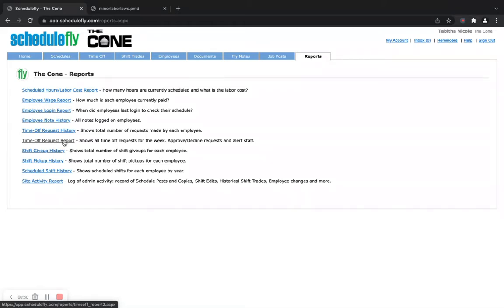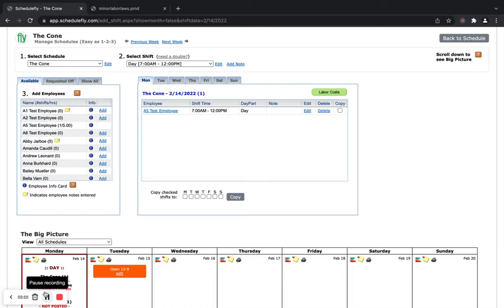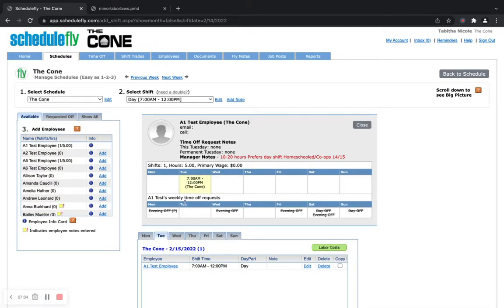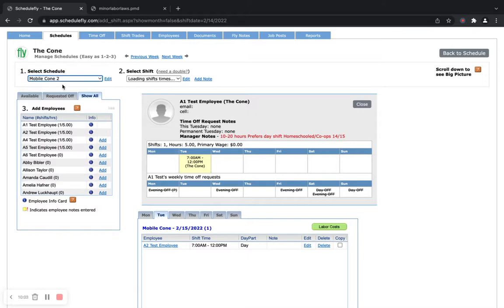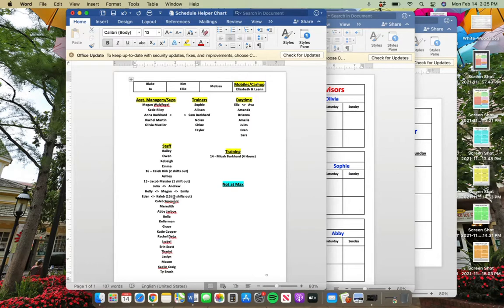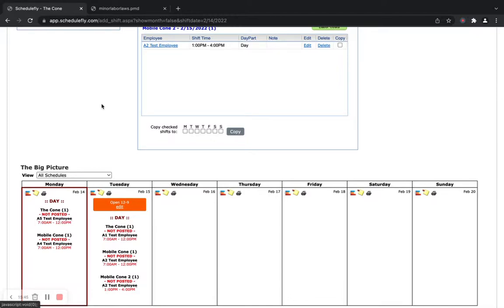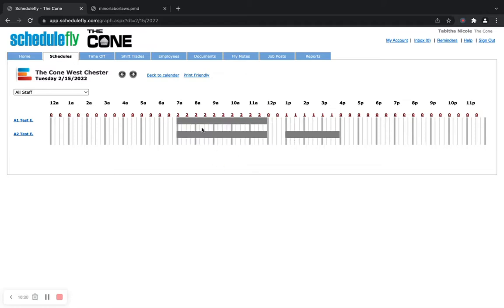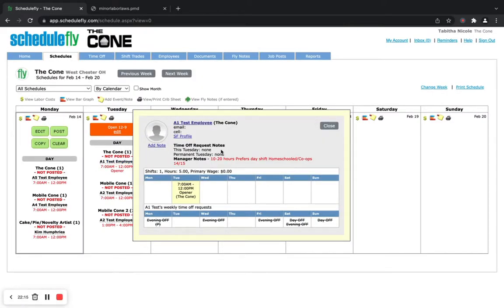Schedulefly - How to Schedule Tutorial (watch Admin Features Tutorial First)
How to use Schedulefly to build schedules—use these tools for your own business, too!
Links for other Schedulefly Tutorials below: (watch Admin Features before this one)